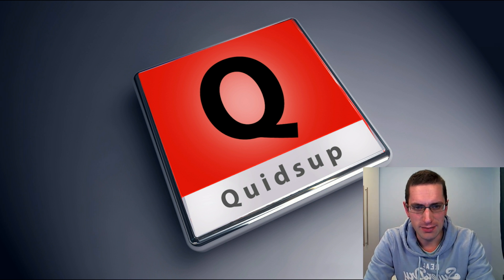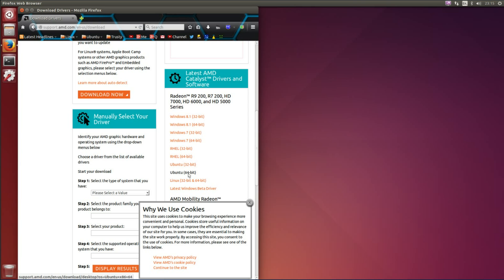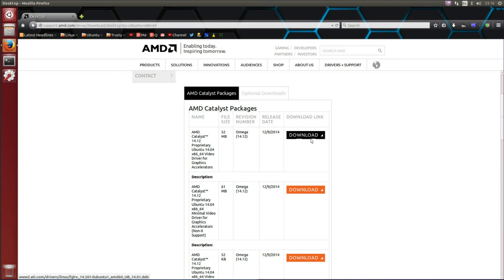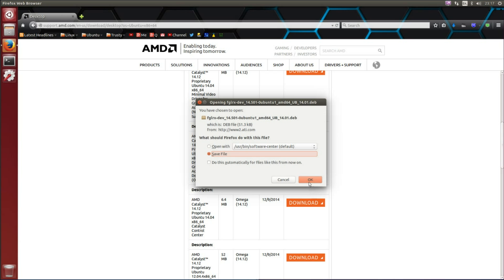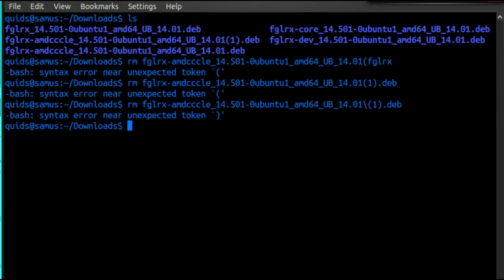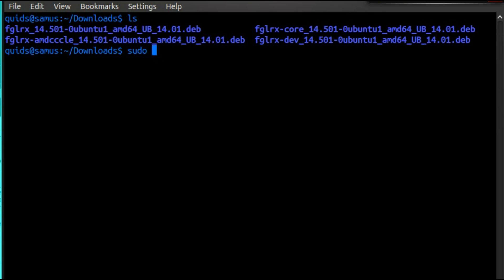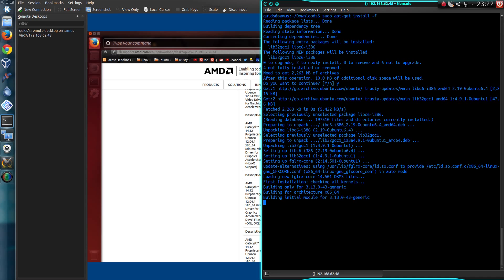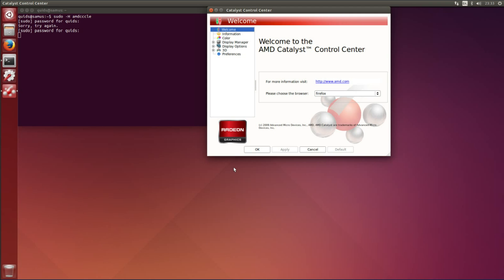How to Install AMD Omega Graphics Drivers in Ubuntu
How to install latest AMD Omega Graphics drivers from AMD's website in Ubuntu. AMD now provide .deb package files for Ubuntu 32bit and 64bit, however it's still not an easy install.

Remove old drivers:
sudo apt-get remove fglrx
reboot

sudo apt-get install dkms
sudo dpkg f*.deb
sudo apt-get install -f
sudo amdconfig --initial
then reboot